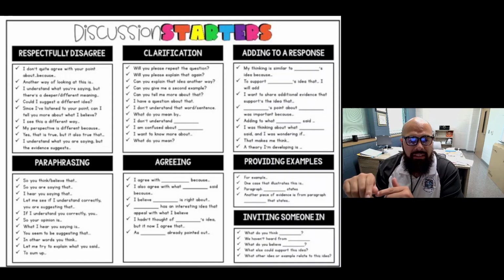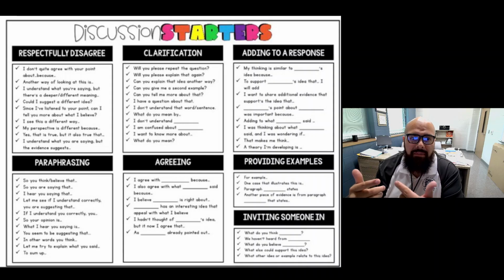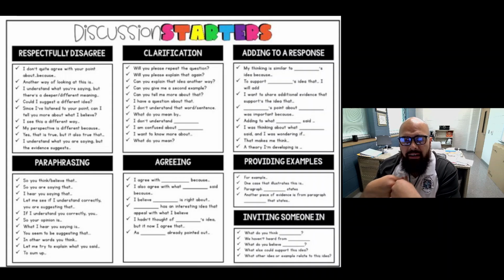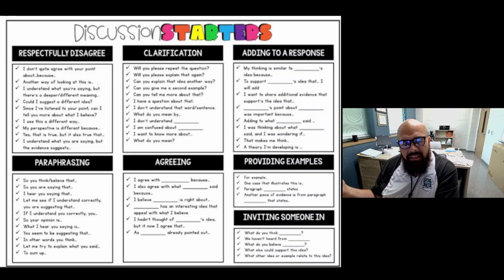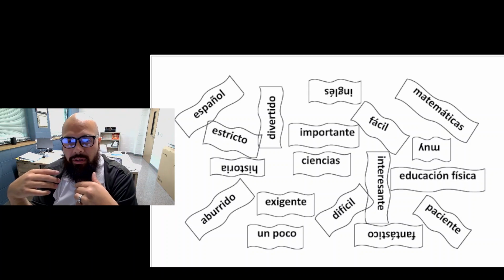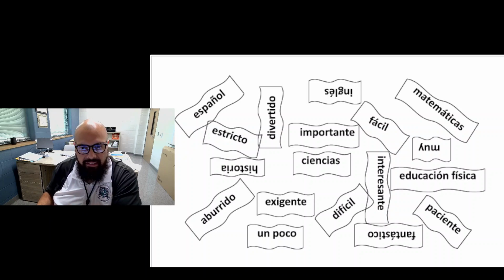Don't let kids opt out of the conversation!